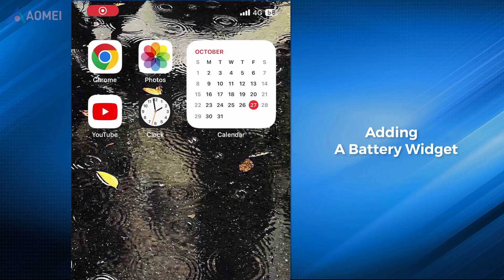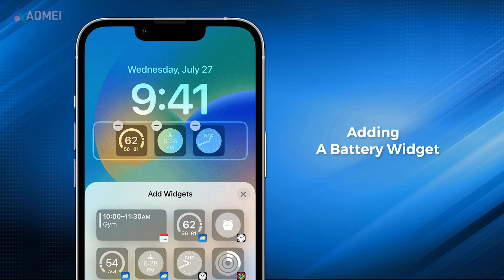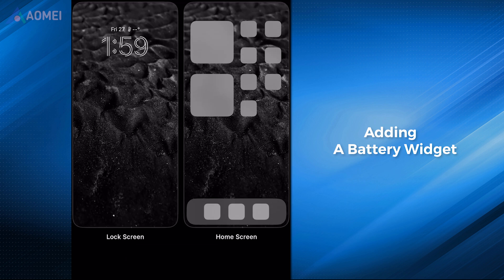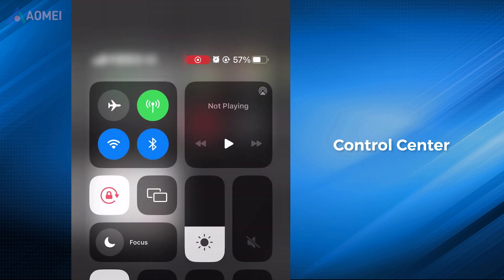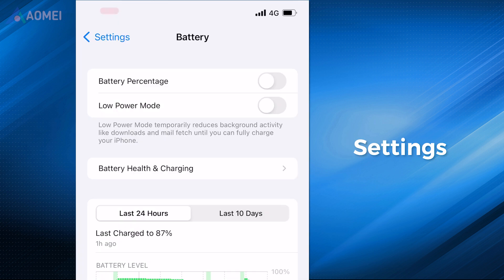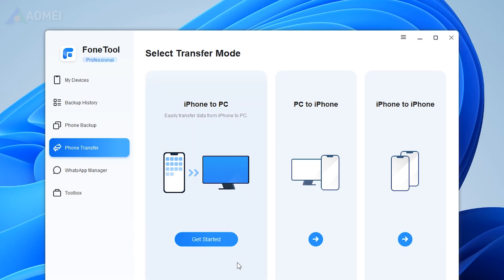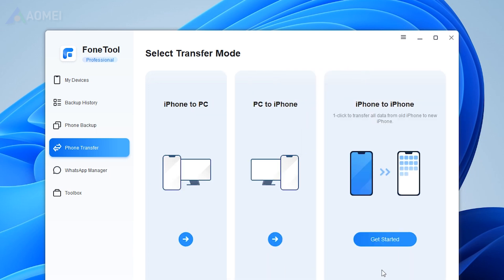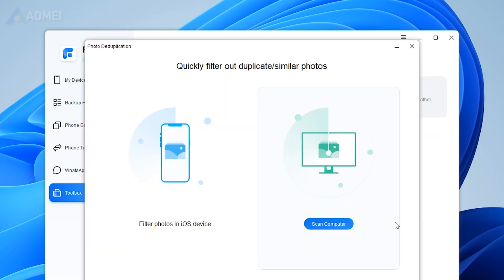How to Show Battery Percentage on iPhone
It’s easy to show iPhone battery percentage, let’s check out the simple ways in the video.

⏰ 0:00 1. Adding a Battery Widget
⏰ 0:37 2. Control Center
⏰ 0:47 3. Settings
⏰ 1:01 4. Ask Siri

✅ 【Detail】
1. Adding a Battery Widget
Press and hold a widget or an empty space on the Home Screen. Click on the add Button. Choose the Batteries widget and then click on Add Widget. Tap on Done to add it. For some users who need to know how to show battery percentage on iPhone lock screen, you can add the battery widget to the lock screen. Press and hold the Lock Screen until the Customize button becomes visible, then tap on Customize, Choose Lock Screen, Tap on Add Widgets, Select and tap the Batteries widgets, Tap the close button, and then click Done.

2. Control Center
For iPhones equipped with Face ID, you can view the battery percentage in Control Center. Simply swipe down from the top-right corner of your display to access it.

3. Settings
For all iPhones with iOS 16/17, you have the option to enable the battery percentage display on the status bar. To do this, navigate to Settings, Battery and toggle on the option for Battery Percentage.

4. Ask Siri
Asking Siri can be another available way to know the current battery percentage. Ask the question: “How is the battery life of my ‌‌iPhone‌?” or “How's my battery?” and you can get an answer.